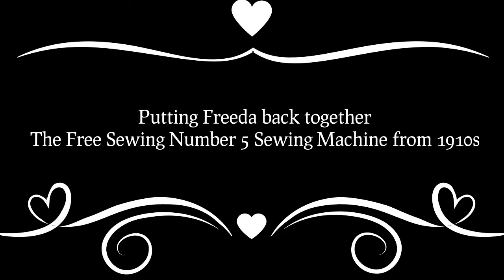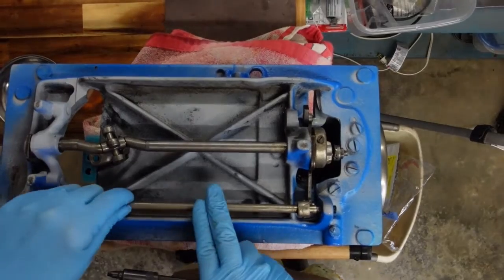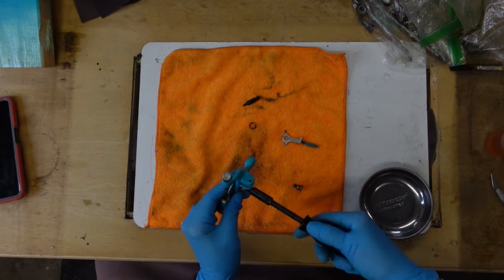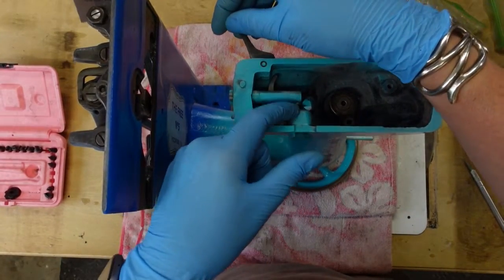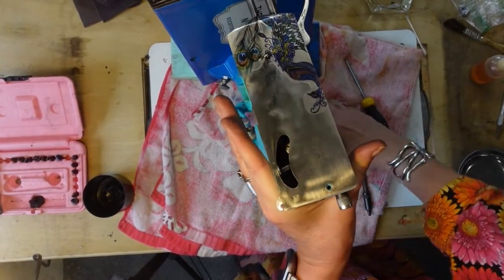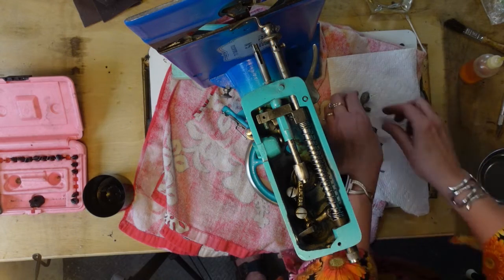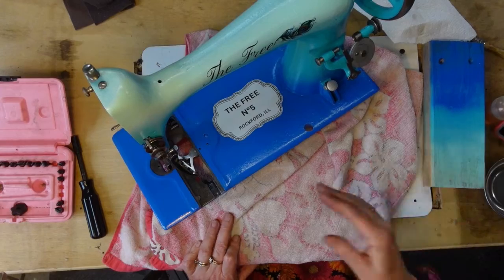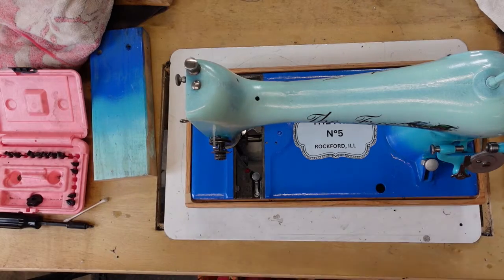Putting Freeda Back Together! Reassembling The Free Number 5 Vintage Sewing Machine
Meet my new project:

This episode I am putting Freeda back together. She has some unique traits, from her hula girl shaft to her tricky tension, but the end result is fabulous!
Hope you like her!
~Marie